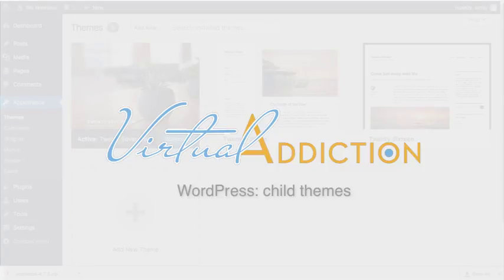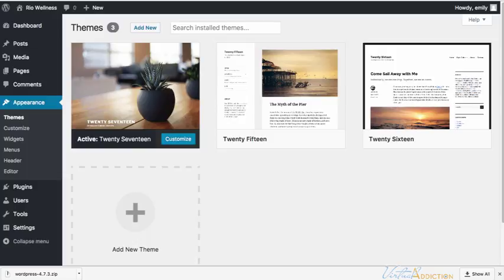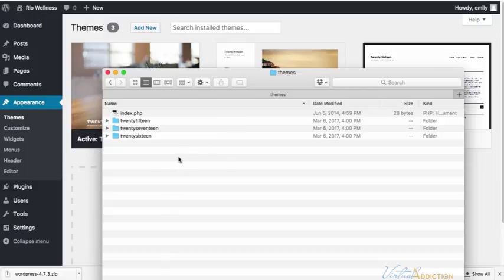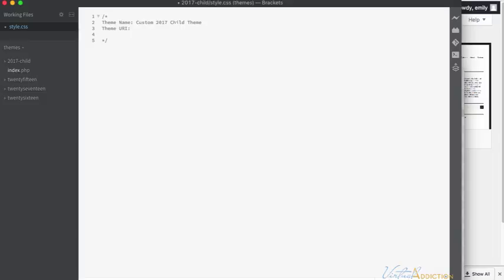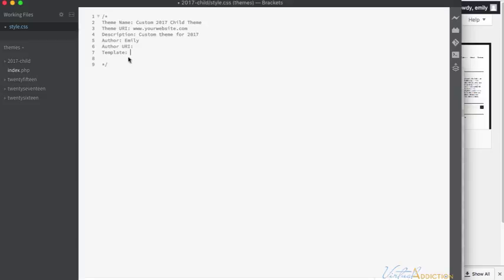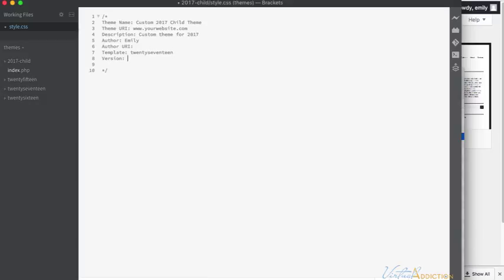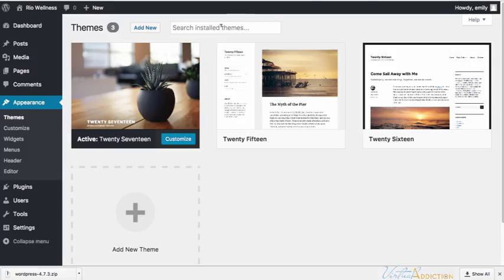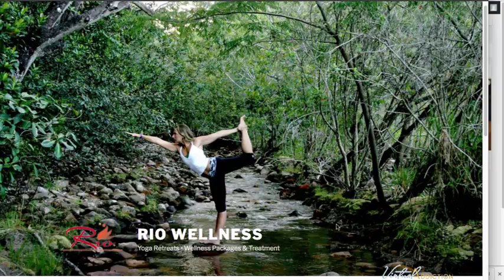Child Theme - Getting Started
Learn the initial steps you'll need to take to create a child theme in WordPress